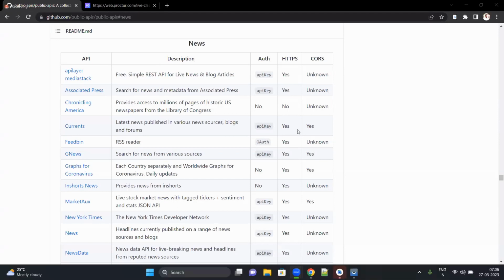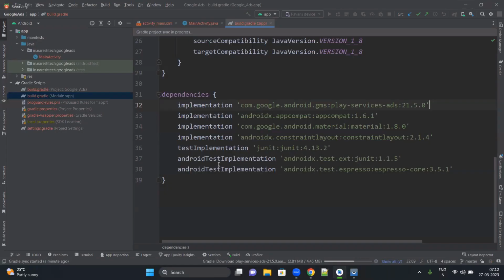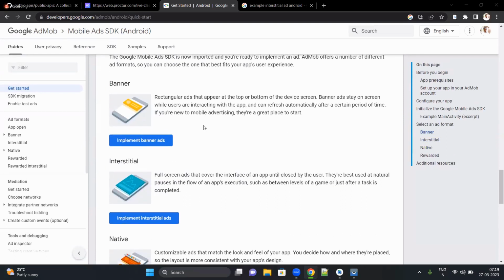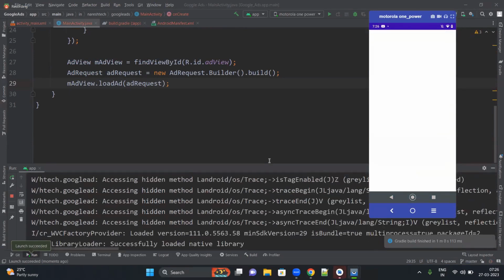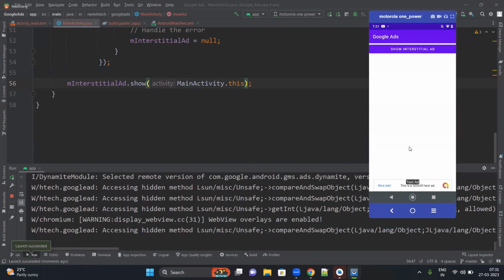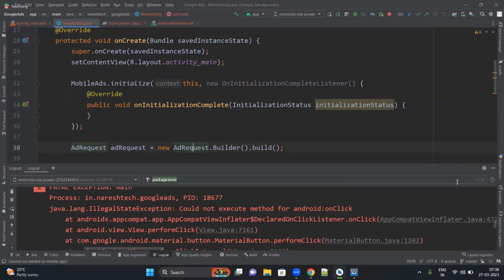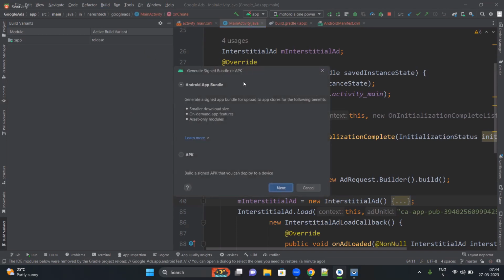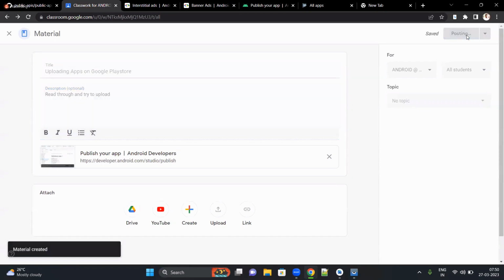Session 42 || Android Development With Java